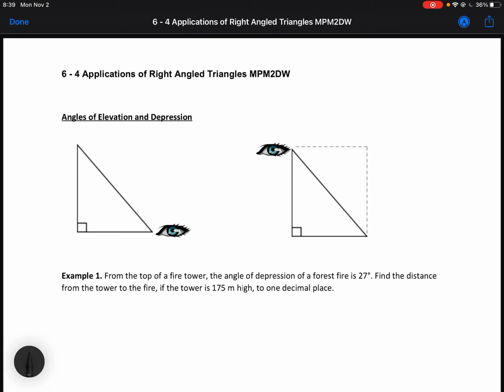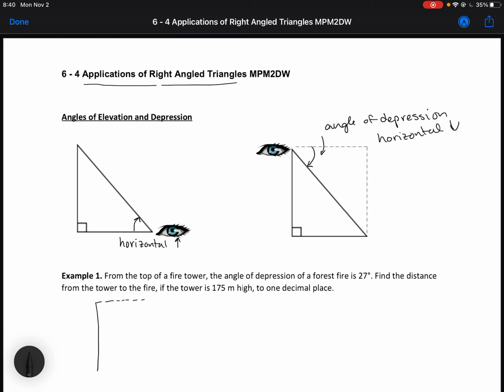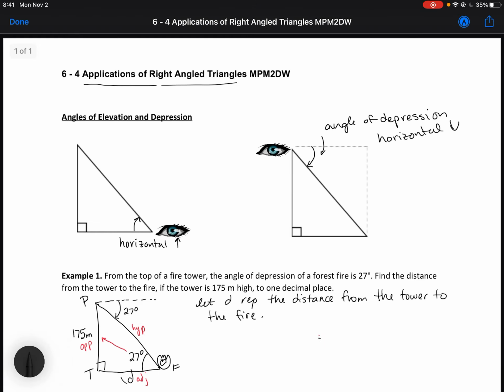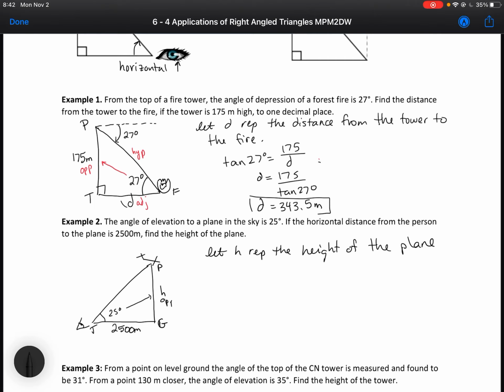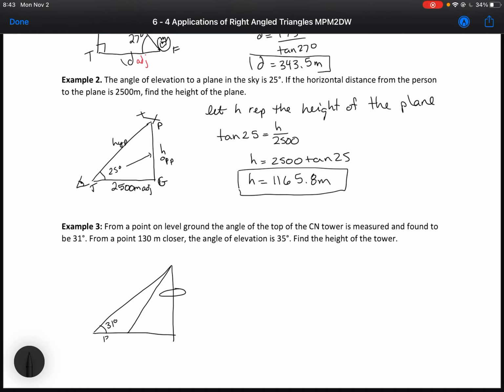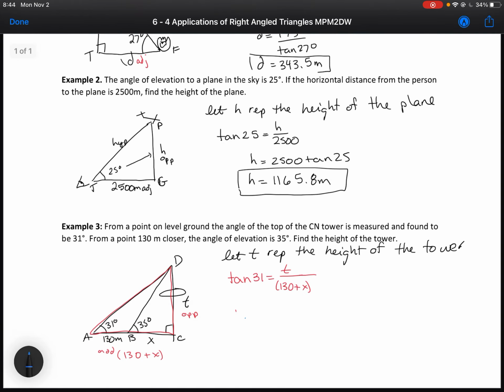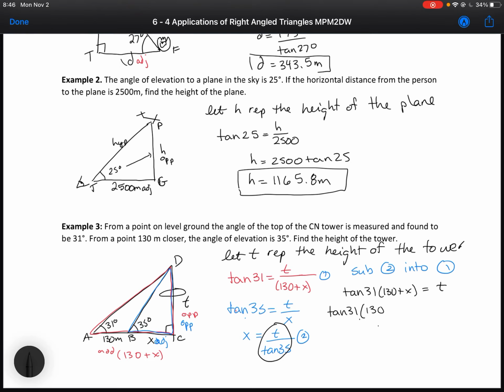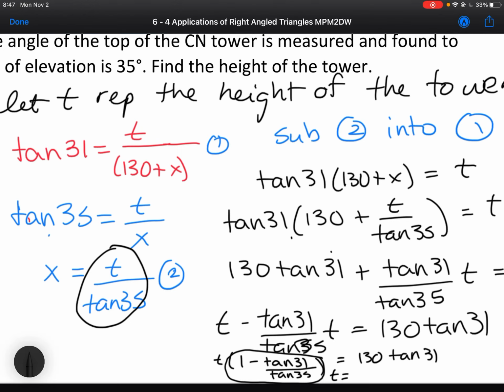6-4 Applications of RightAngled Triangles